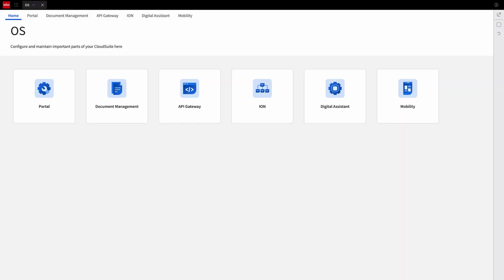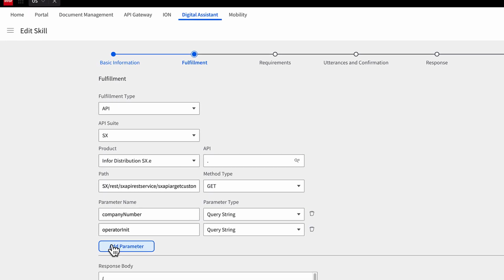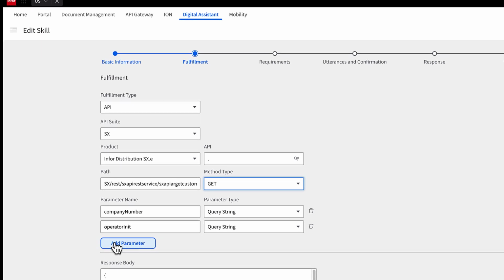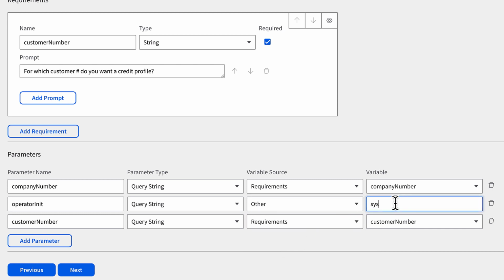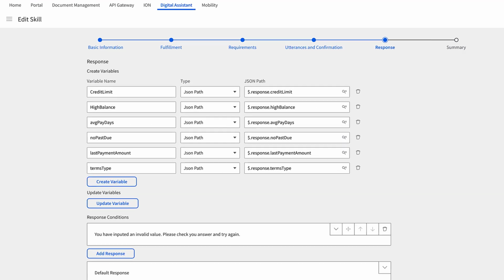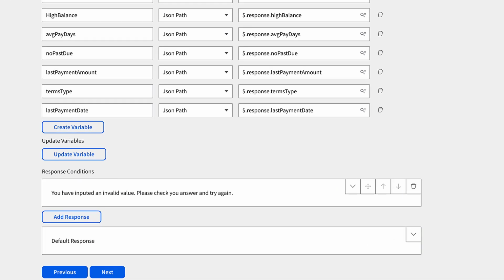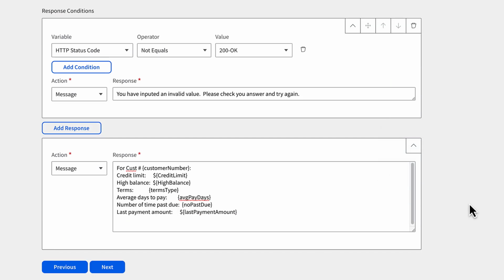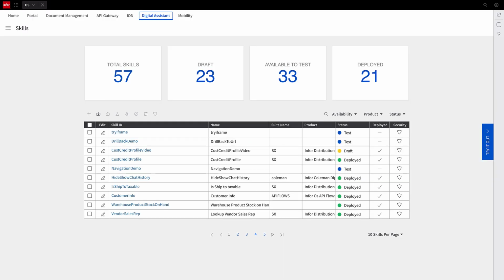How to Build a Customer Credit Profile with Coleman Digital Assistant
In this short overview, we will demonstrate how to build a skill that will allow the user quick access to a customer's credit profile within Coleman Digital Assistant (DA).

Introduction: 00:00
Example of what it does: 00:29
Basic Information: 1:23
Fulfillment Section: 1:37
Requirements: 3:04
Utterances: 4:37
Response: 4:56
Summary: 7:51